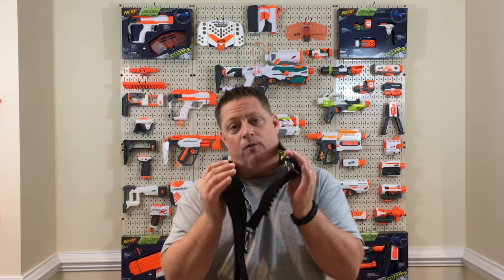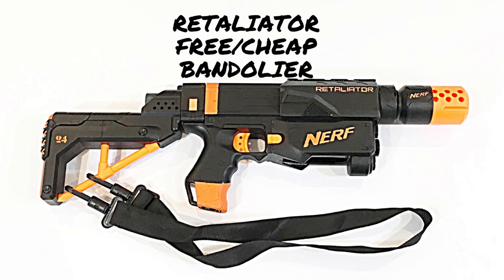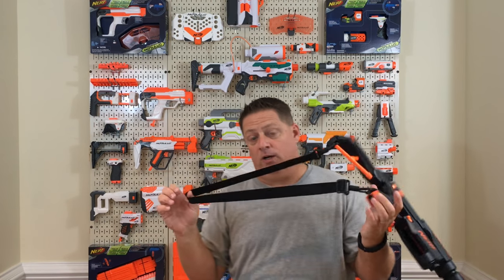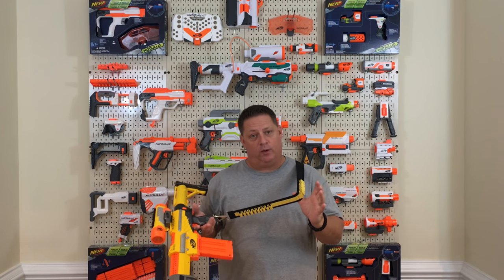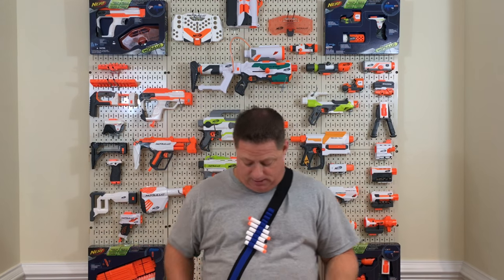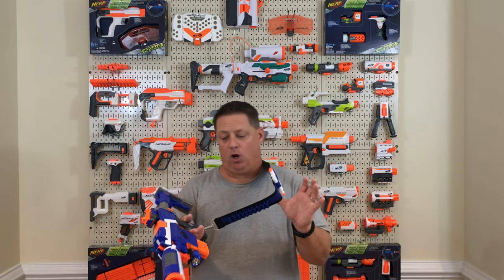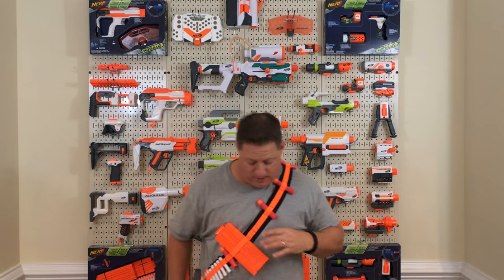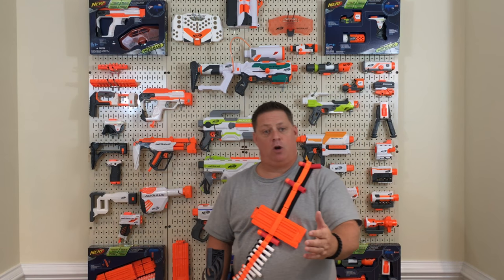Nerf Bandolier Kit - Comparison Buyers Guide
Nerf Bandolier Kit - Comparison Buyers Guide is the focus of today's Nerf Buyers guide here on the Cj Nerf Channel. Time to breakdown and compare 4 different types of Bandoliers made for toy  or Nerf guns. We are going to look at the following Bandoliers :

Lightake - Bandolier
Jettingbuy - Bandolier
Nerf - Bandolier
Duffle bag - Bandolier

I will give you all the details complete with dimensions, cost, pros and cons. Hope you guys and gals enjoyed this nerf bandolier kit review cya on the next video.

Nerf Bandolier Blue
Nerf Bandolier Orange
Jettingbuy Bandolier

NEW FAN MAIL: Write Us A Letter:
CJ Nerf
4956 Old Long Beach Rd SE Ste-14
Southport Nc, 28461
Box - 201